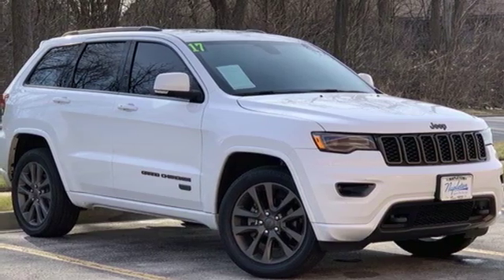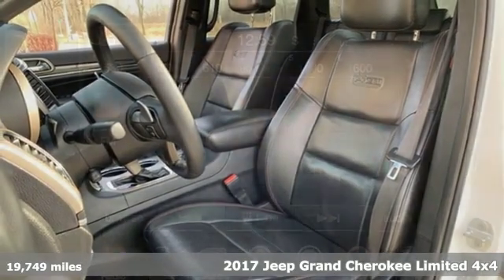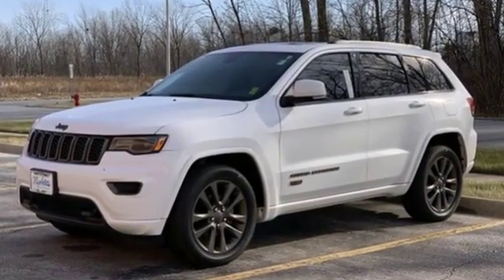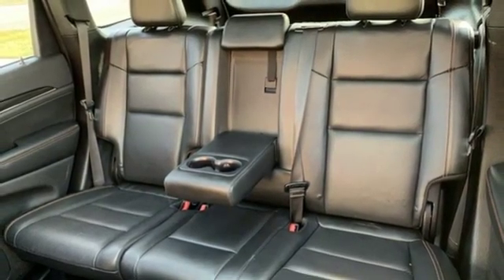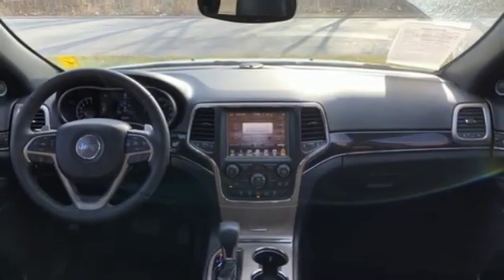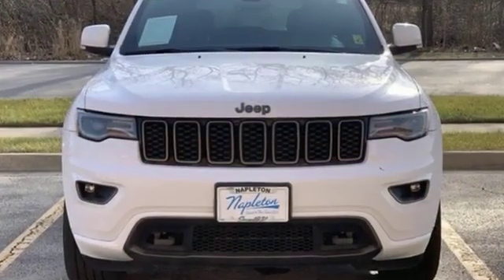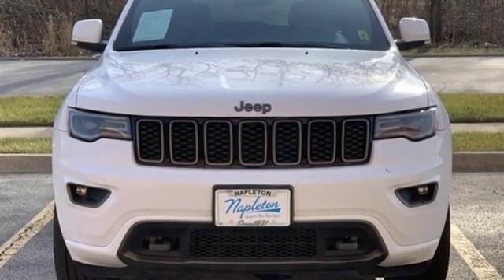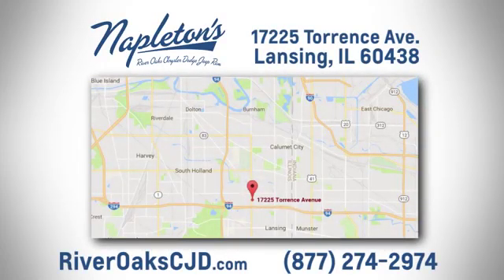Used 2017 Jeep Grand Cherokee Lansing IL Hammond, IL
Year: 2017
Make: Jeep
Model: Grand Cherokee
Trim: Limited
Engine: 3.6L V6 24V VVT
Transmission: 8-Speed Automatic
Color: White
Interior: black
Mileage: 19749
Stock #: NC9984
VIN: 1C4RJFBG8HC668866
This 2017 Jeep Grand Cherokee Limited has the 75th Anniversary Package! This Grand Cherokee has a clean Carfax. With a panoramic roof, navigation, heated and cooled seats, remote start and blind spot monitoring, this Jeep is ready for sale!brbrAwards:br * 2017 KBB.com 10 Most Awarded Brands Napleton's River Oaks Chrysler Jeep Ram Dodge conveniently located off 80-94 Torrence Ave North Exit. 17225 Torrence Ave Lansing, Ill 60438.

Address:
17225 Torrence Avenue